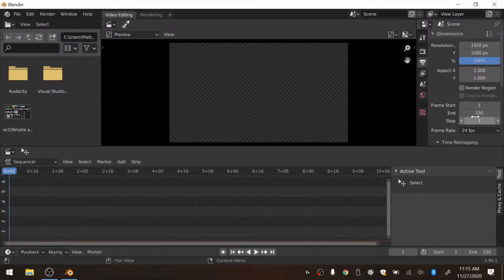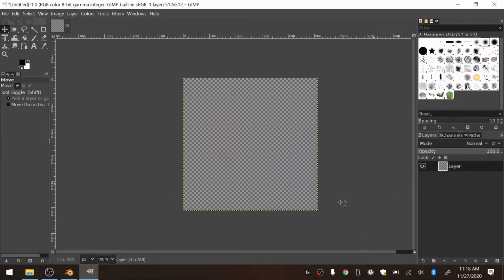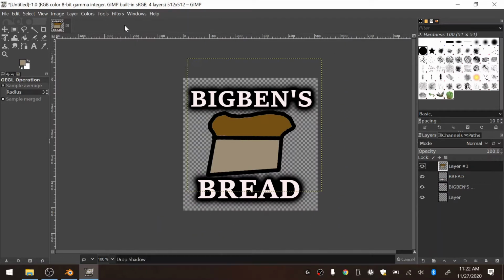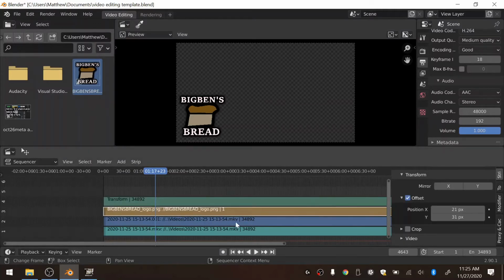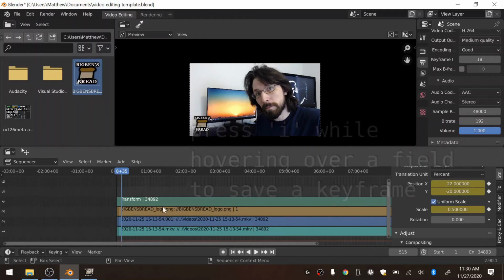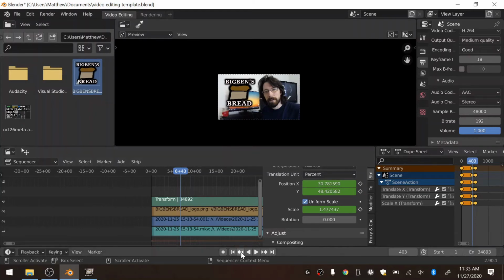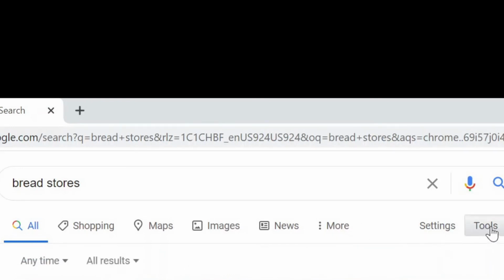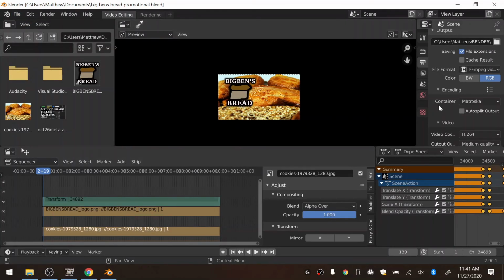Blender 2.9 Video Editing - Adding Watermarks and More Awesome Tips!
Watermarks includes the topics:
0:00 Initial Blender Project Template
2:20 Logo & Image Creation with GIMP
3:35 Importing &Transforming
10:35 Animations, Fades, & Opacity
16:28 You Don't Need Video to Make Videos (hawt tip!)
18:02 Fake Goodbye
18:34 Rendering & Saving
19:46 Outro